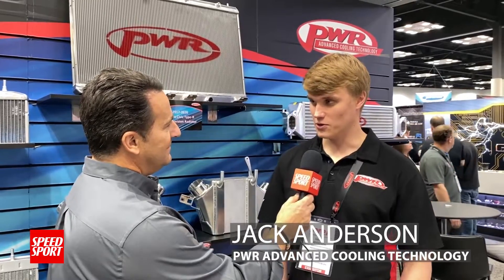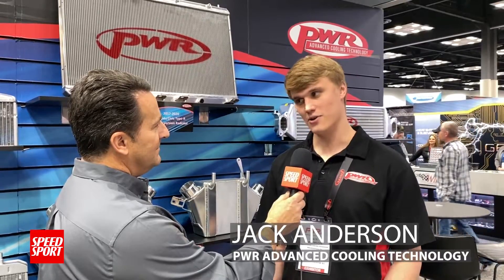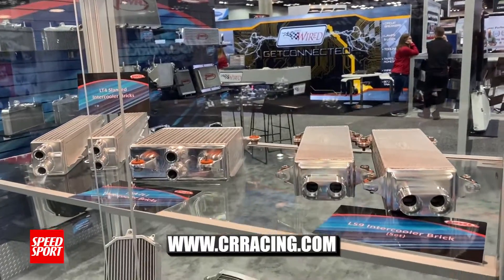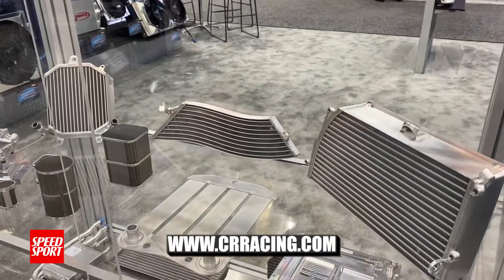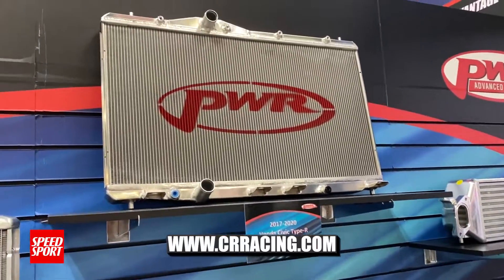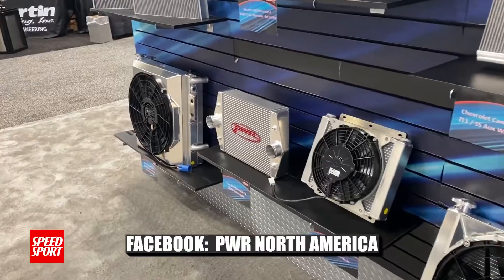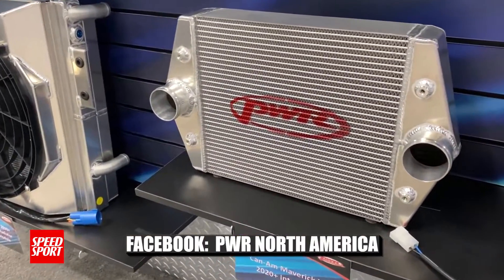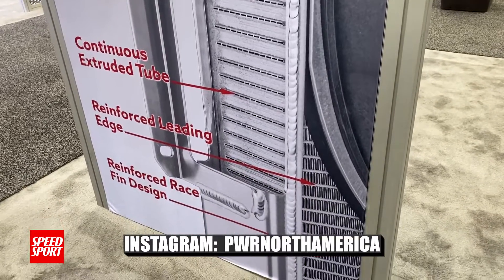PWR Radiators and Intercoolers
Hear Jack Anderson talk about PWR and our top of the line cooling products.
PWR offers a large variety of heat exchangers. From radiators and intercoolers, to supercharger bricks and complete custom cooling packages, we have you covered!